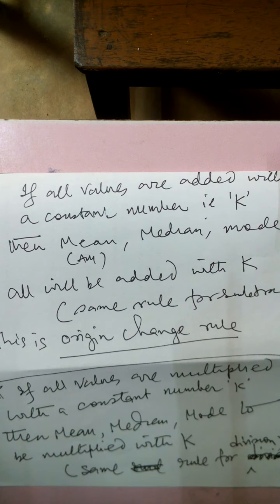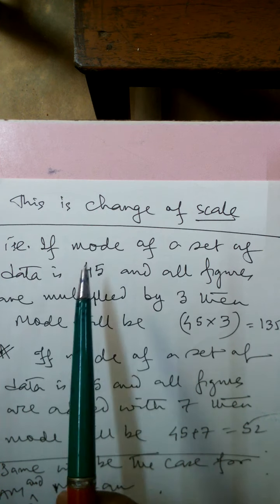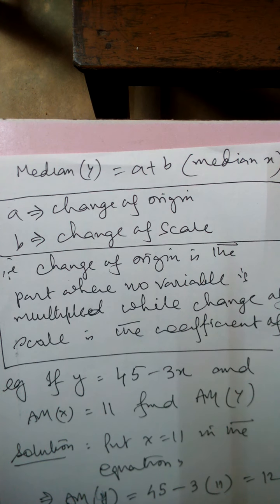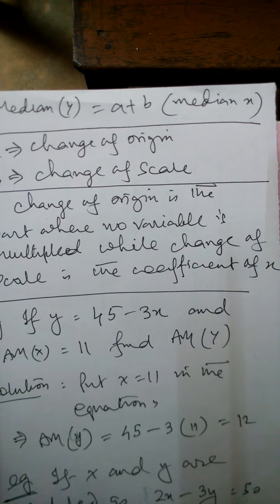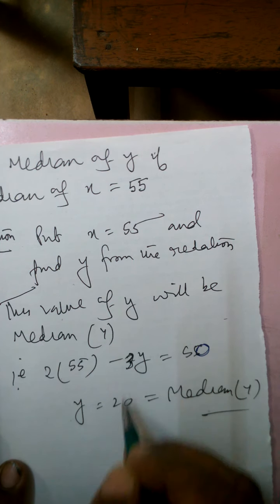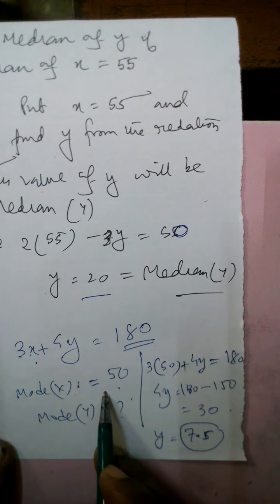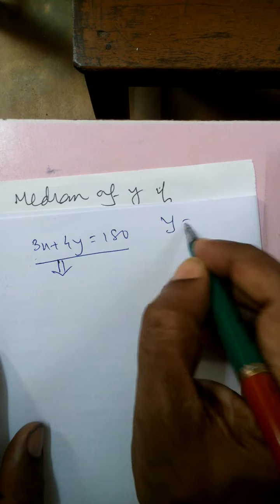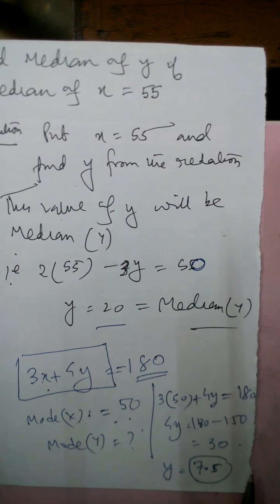June 9, 2020